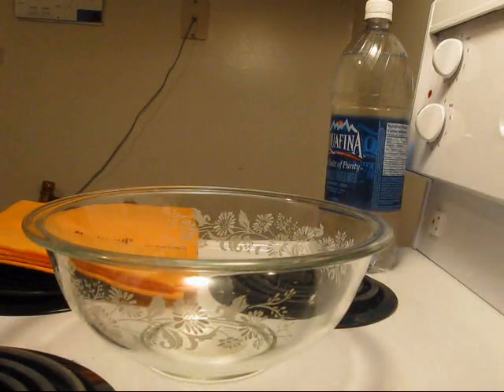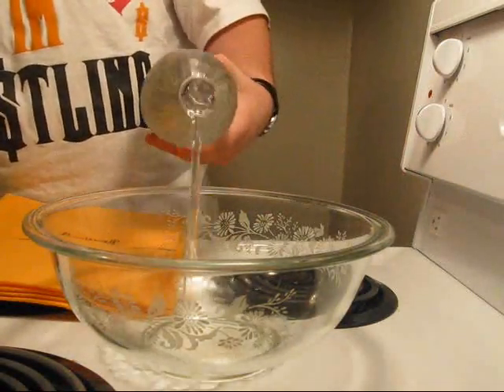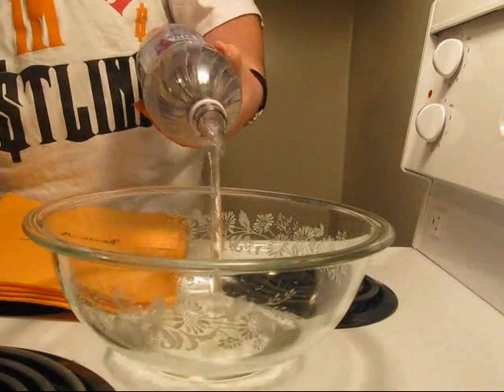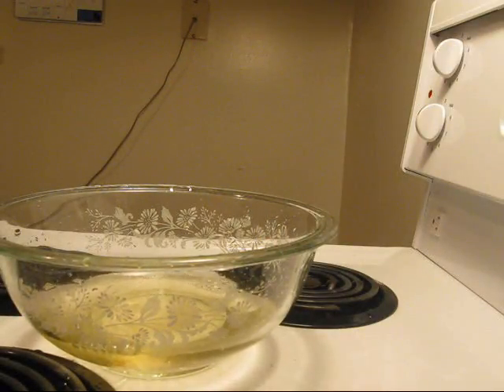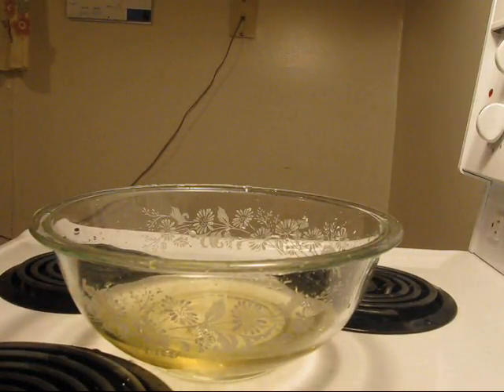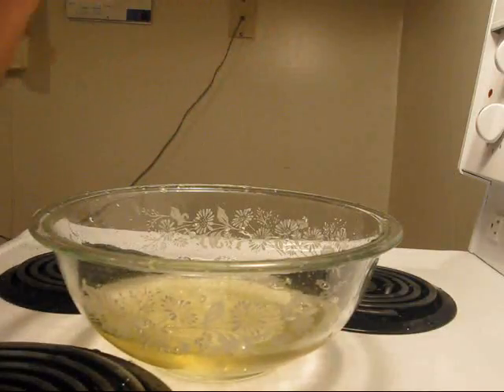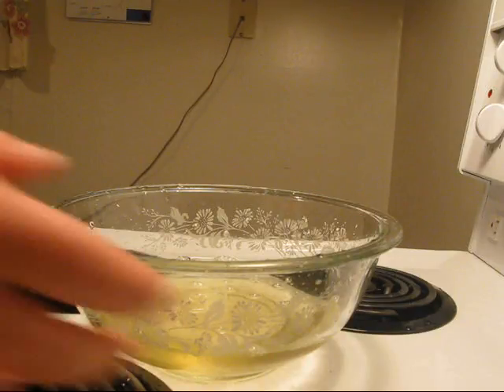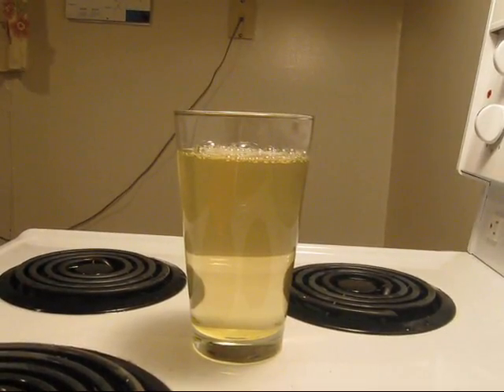JPOC Sham WOW test